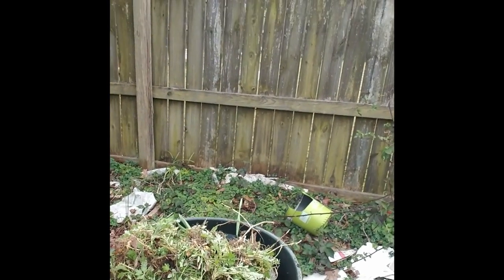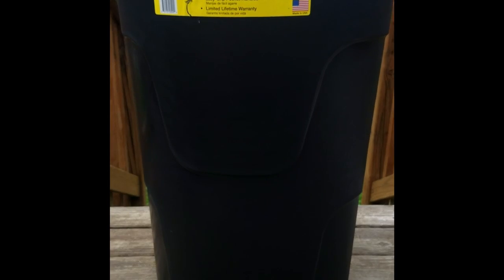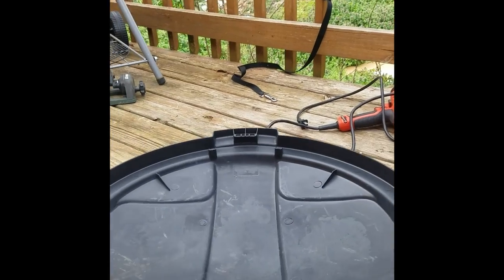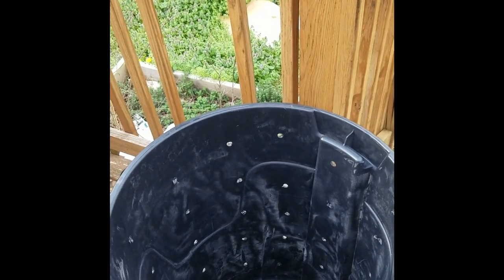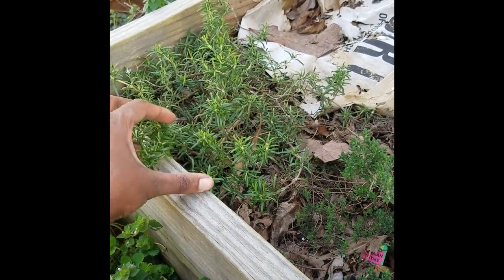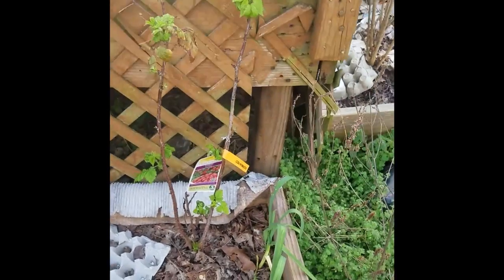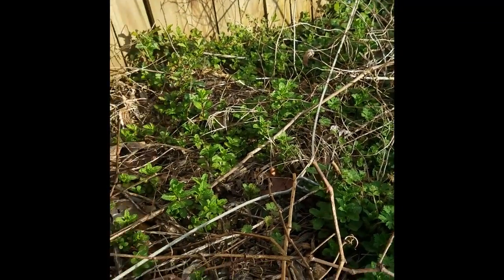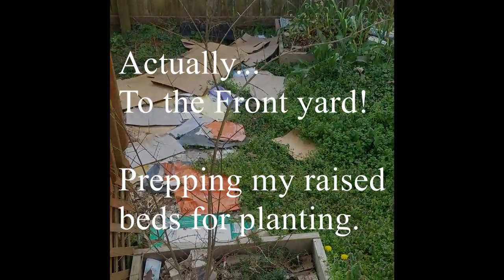Spring 2019 organic garden prep - Ms Elle Presents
I don't use any chemical pesticides or fertilizers and I try to grow more food each year than the previous one.  My inner-city garden is growing and I want to show you how I prepare for main growing season.
In today's video, I created a second compost bin out of a plastic garbage tote and utilized the lid as a water flow regulator.  I love composting because the benefits are great on the micro and macro levels.  Besides, this compost bin is too easy not to try!  All you need are the tote and a drill, then start adding things like cardboard, kitchen scraps, JUNK MAIL, and yard waste.  In a few months you'll have awesome compost that you can use to feed the plants that you will eat.  You also keep all of that paper out of landfills.
In the second half of the video I show you how I prepare my raised beds for planting by layering newspaper across the bed under the new layer of conditioned topsoil.  This technique is great for keeping your weeding hours to a minimum and puts your new plants in an environment that will encourage growth.  My soil mix contains peat moss, bagged top soil, manure, and soil conditioner all of which I bought from the home improvement store.  I planted several varieties of peppers and tomatoes as well as eggplants.  I also added strawberries to my hanging baskets on the porch.

I hope you learn a lot from this organic garden prep video and dont forget to like, comment, subscribe and click the bell icon so you're updated every time I upload a video or go LIVE.

~Kisses